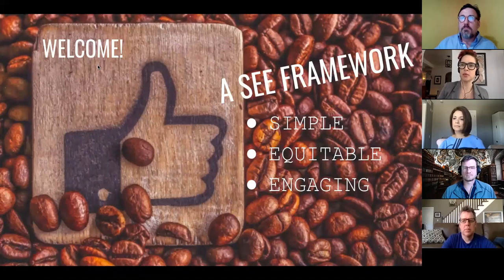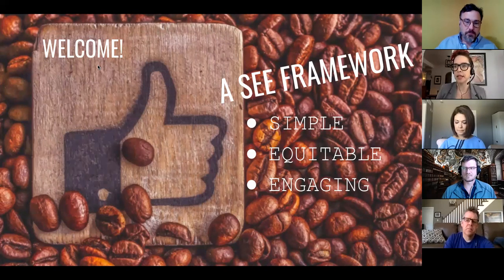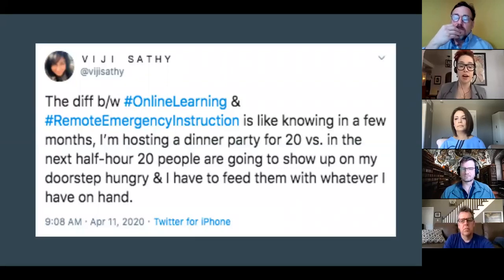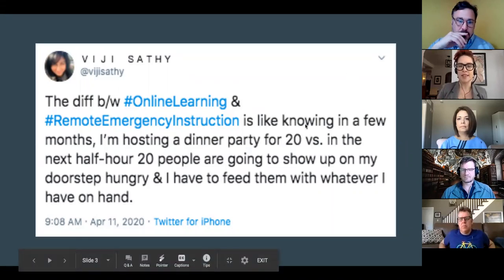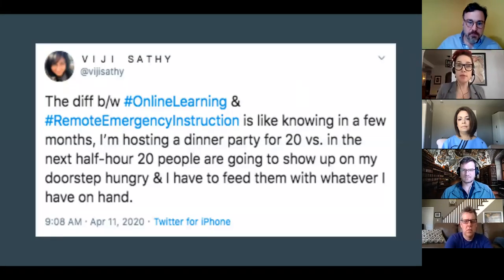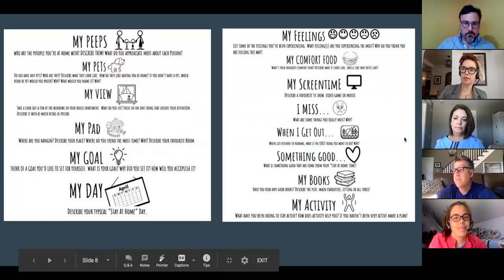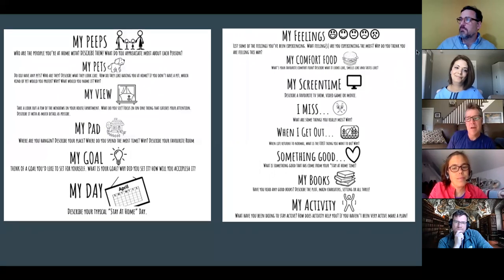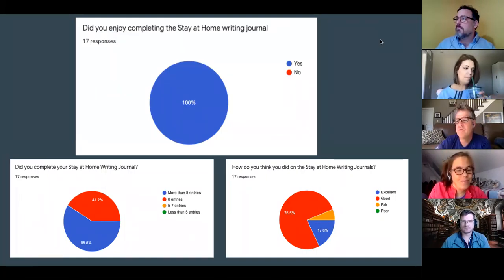Moving teaching online for K-12 Elementary School Teachers Webinar #2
This short webinar, hosted by Dr. Bonnie Stewart (Faculty of Education, University of Windsor), Dave Cormier and Nick Baker (both from the Office of Open Learning, University of Windsor) continues the discussion about the three basic concepts for teaching in emergency remote circumstances: keep it simple, equitable, and engaging. In this webinar they were joined by special Panelists: Fouada Hamzeh, GECDSB; Zoe Branigan-Pipe, HWDSB; Peter Cameron, TBCDSB;